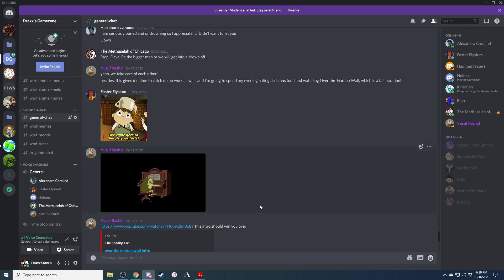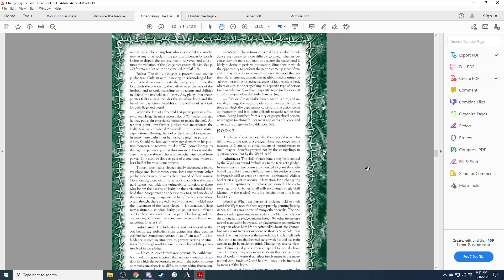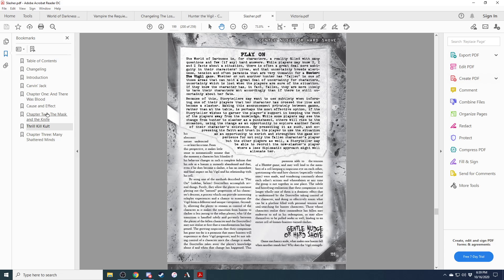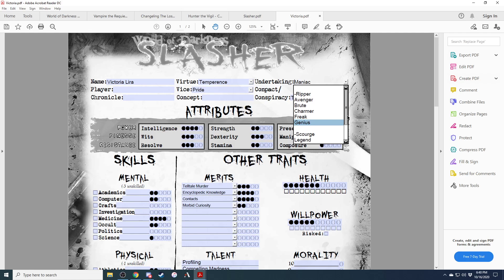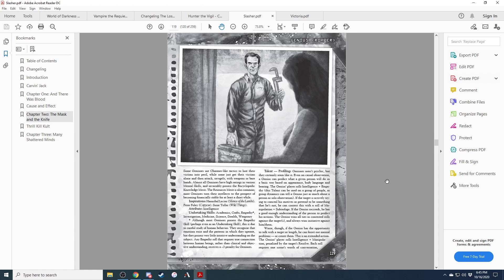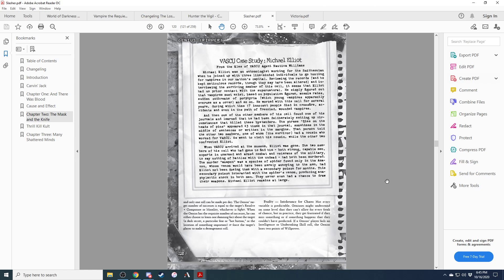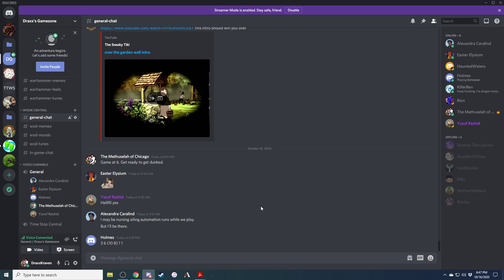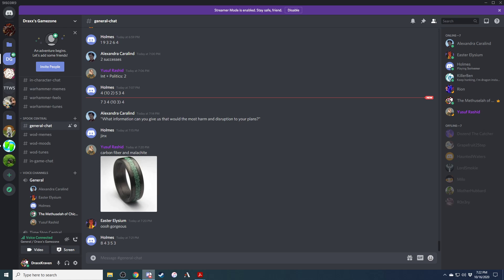World of Darkness - The Most Dangerous Game: Part 9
I do declare that it's time for Yusuf to suffer.